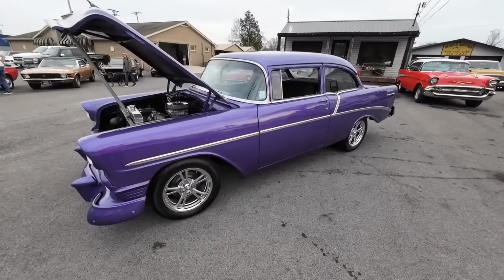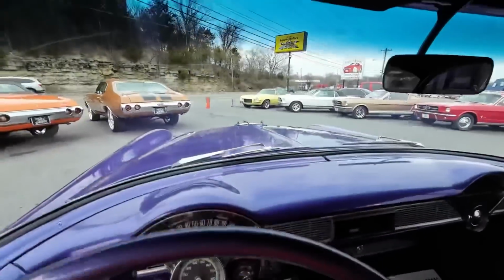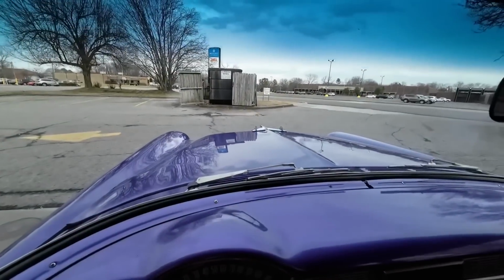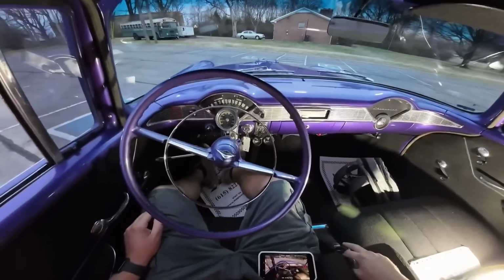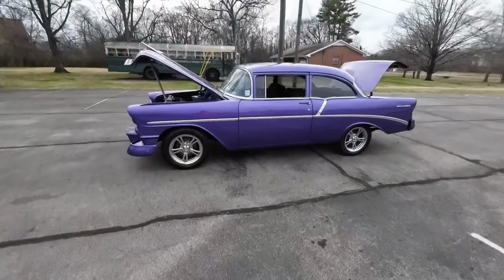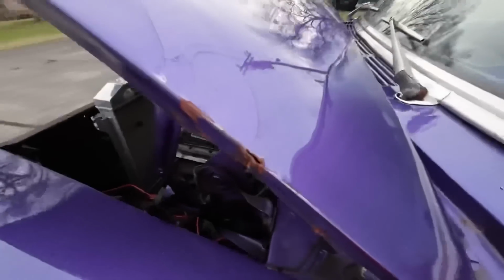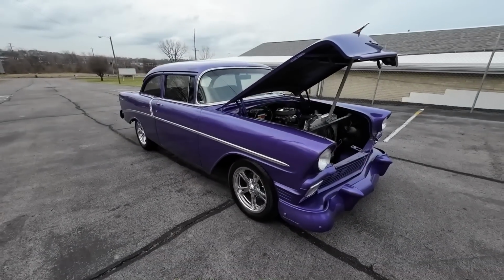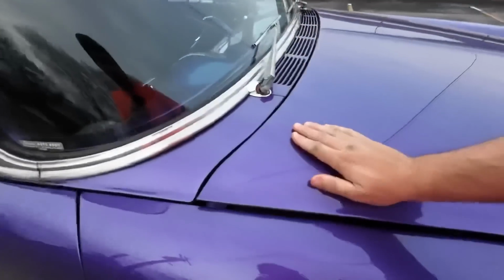Test Drive 1956 Chevrolet 210 2 Door Post SOLD $29,900 Maple Motors #2023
1956 Chevrolet 210 2-Door Post
350 V-8 engine, automatic overdrive transmission, performance upgrades, chrome and aluminum accessories, dual exhaust with Flowmasters, aluminum radiator, bucket seats, B&M shifter, aftermarket tach and gauges, CD player, tint, 17" chrome Riddler wheels. Stock#2023 $29,900

Maplemotors.com

Web:  Maplemotors.com
 TN residents